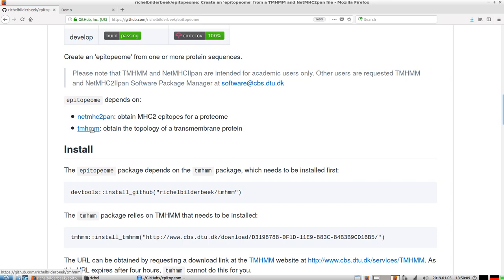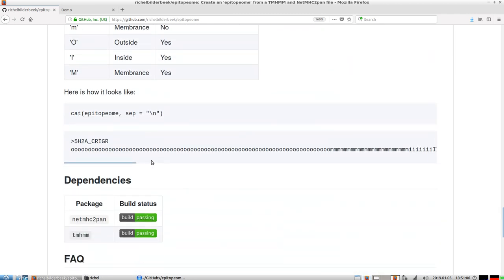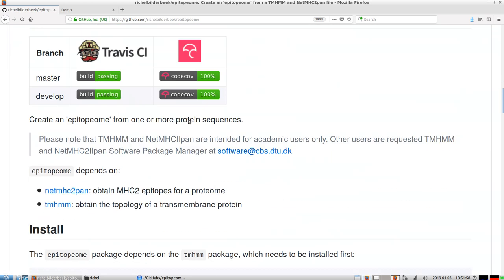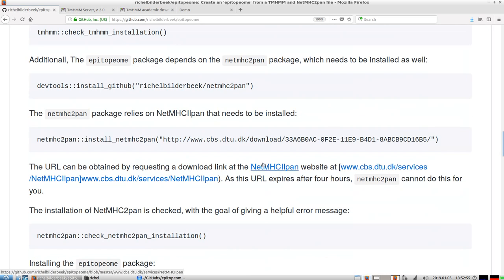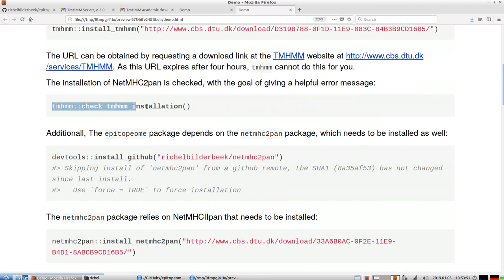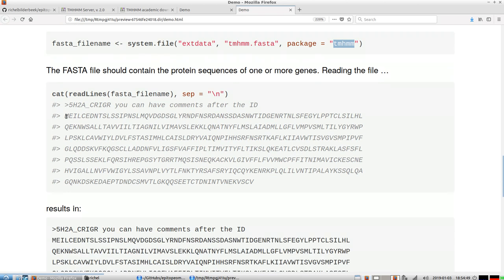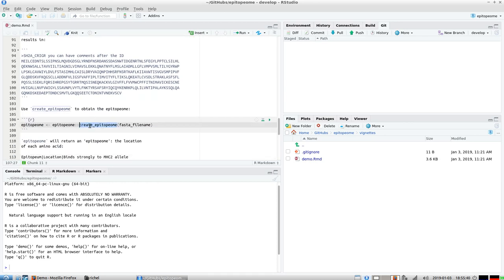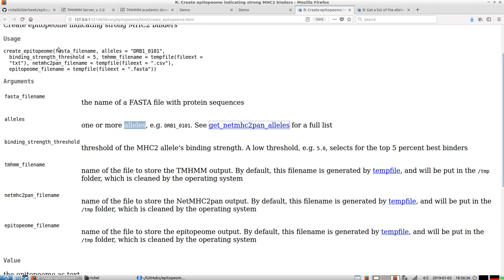epitopeome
epitopeome is an R package to estimate the location (inside, outside, membrane) of amino acids in a protein, as well as if these bind strongly to one or more MHC2 alleles.